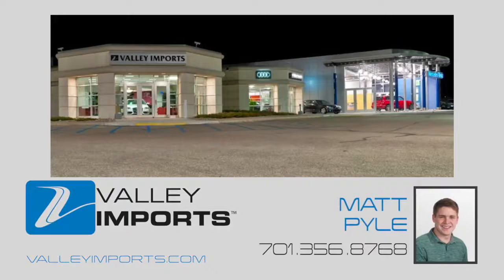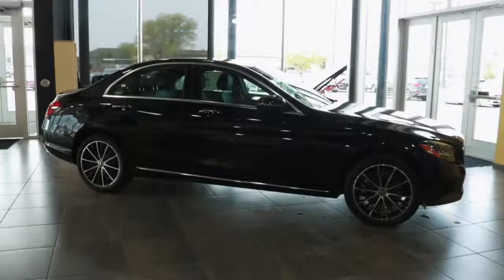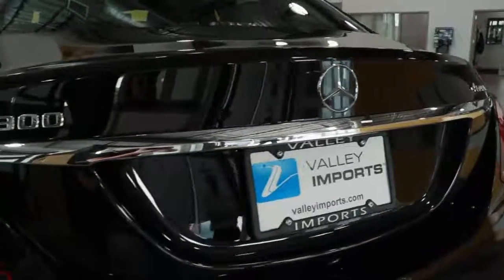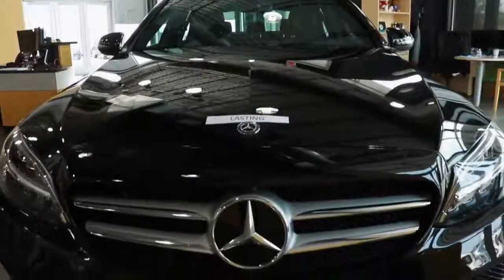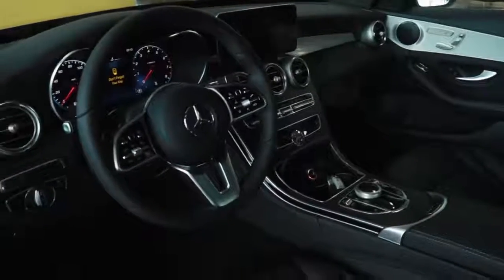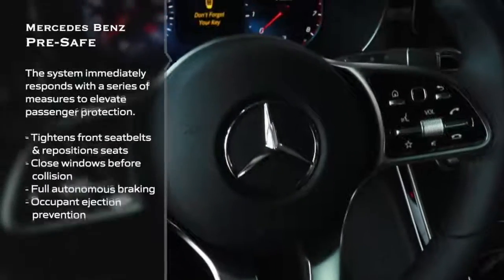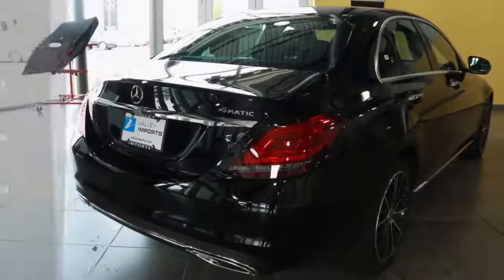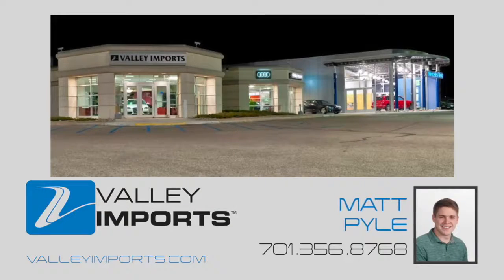2021 Mercedes-Benz C-Class C 300 4MATIC Sedan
If we don’t have it, we can get it! If you don’t see what you’re looking for on our site or at our dealership, let us know. We have access to a wide selection of inventory from our friendly of dealerships or pre-order.